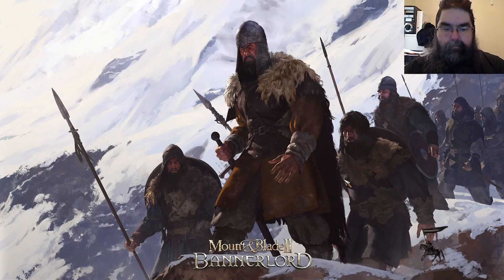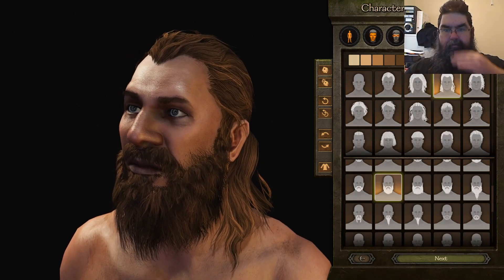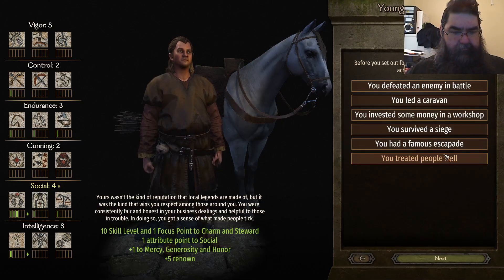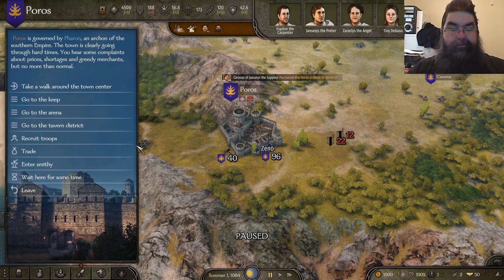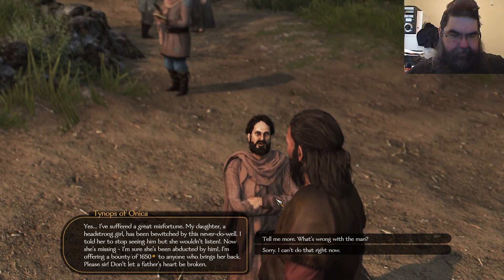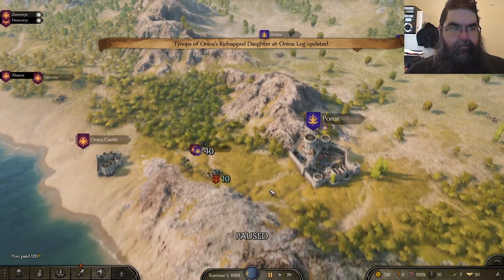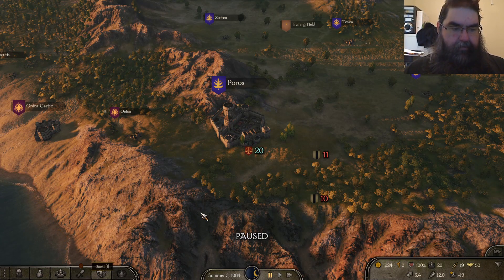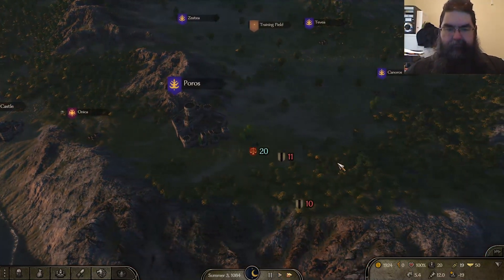Bannerlord S1e1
Mount & Blade II - Merchant or Hired thug
Welcome to Season 1 Ep. 1